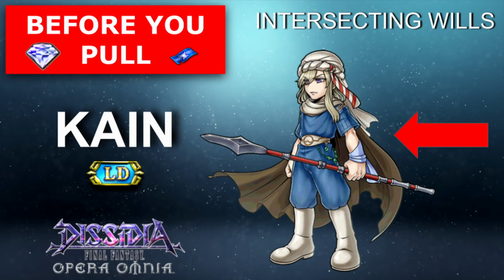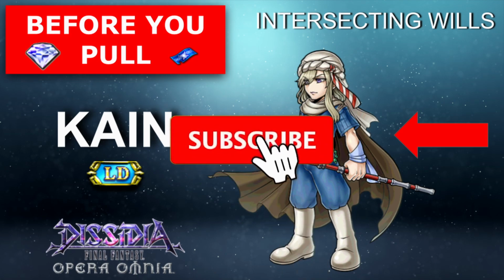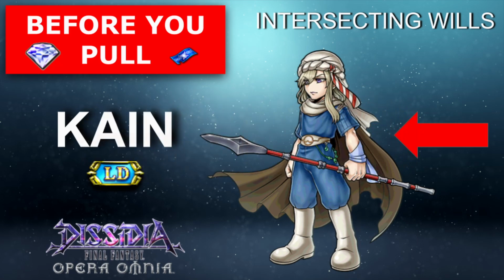Kain LD | Before You Pull ... [DFFOO GL]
Kain comes back as a great offturn damage dealer. Here's my thoughts on the character.
Check out The Ranting Hour, my hilarious weekly stream. You're missing out if you aren't watching!
Thanks to all the community resources - Tonberry Troupe, Dissidia Compendium, Dissidia DB, Dissidiainfo and more. We wouldn't be a strong community without them all. Go support your content creators!
0:00 Intro
1:00 Kain Kit
2:49 Kain Breakdown
6:43 My Plans
7:07 Pull Advice
8:49 The Fight